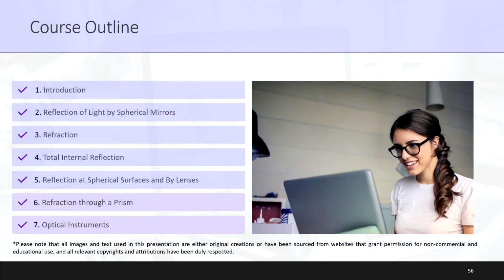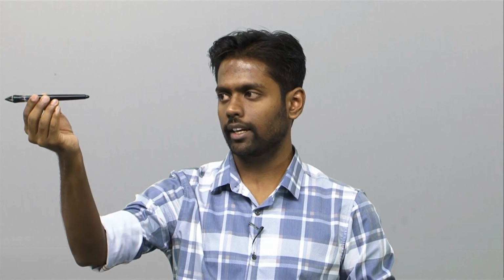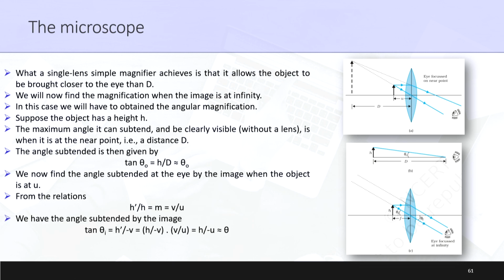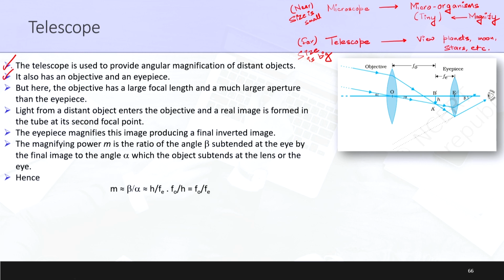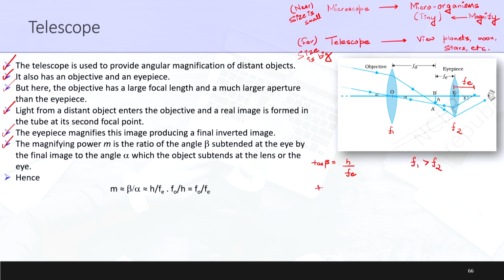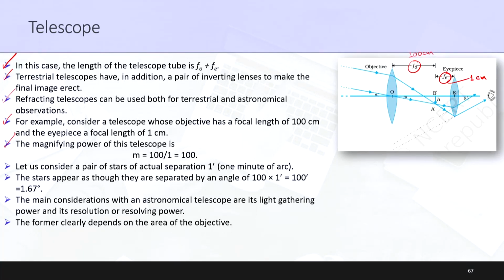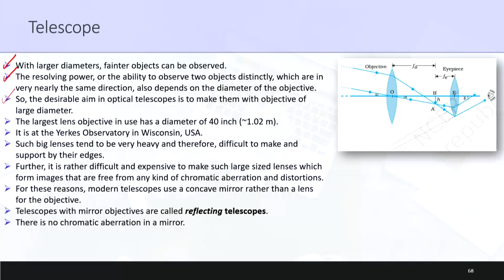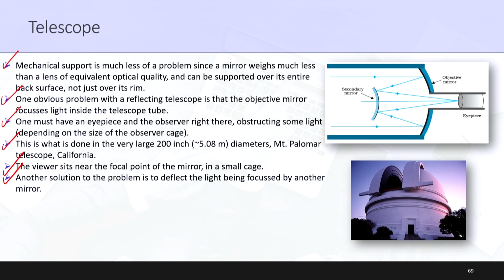Telescope SATHEE_MED swayamprabha medicalentranceexam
Subject: Physics
Programme Name: Ray Optics
Course Name: Medical

In this video, we have explored telescopes and their applications.

📡 Key Features:
Syllabus-based Content